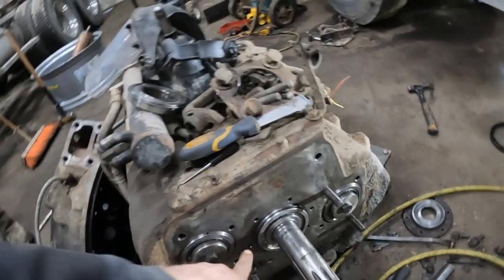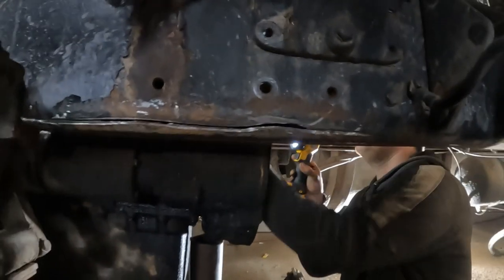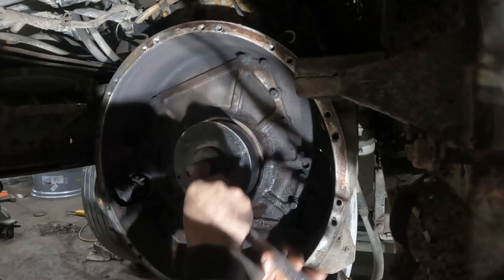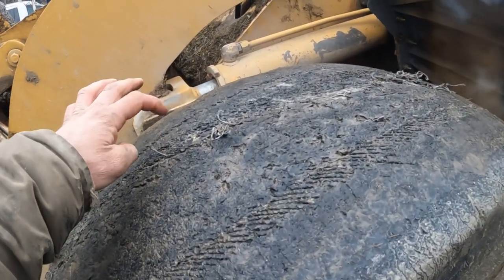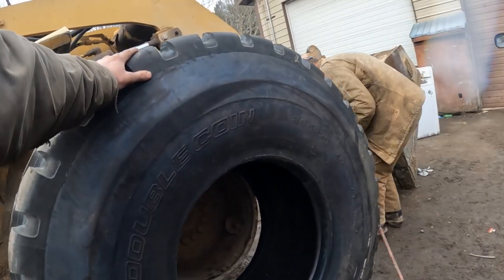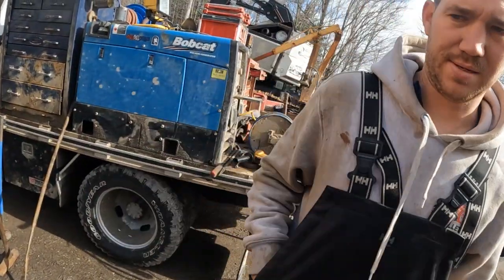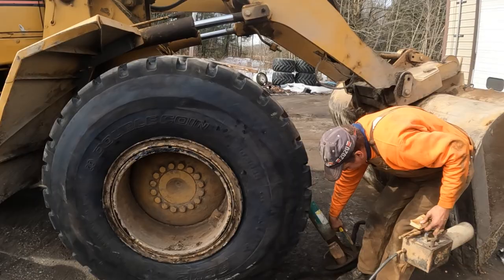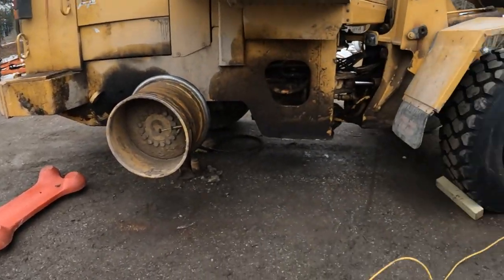Payloader gets new rubber & transmission going back in Western Star